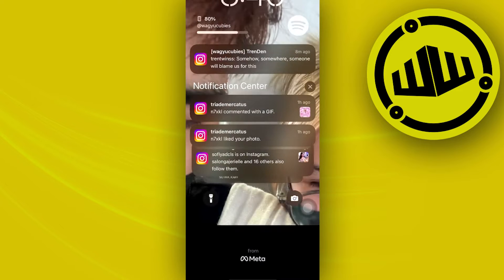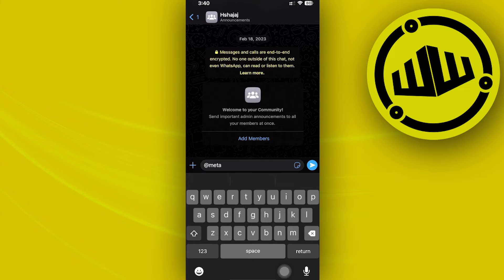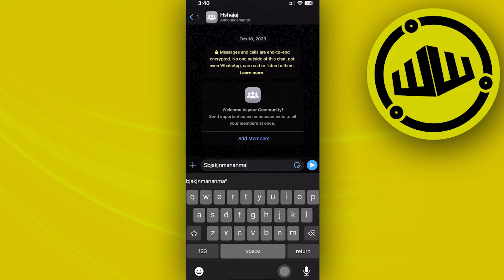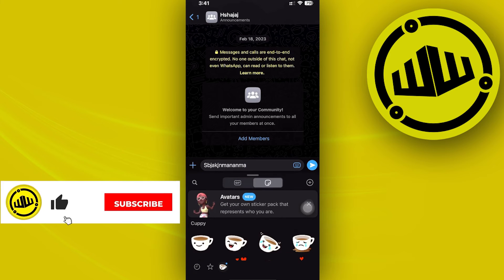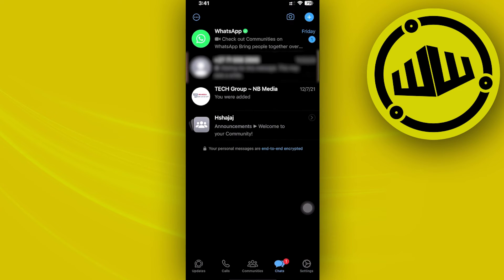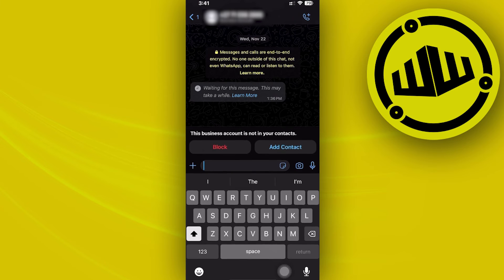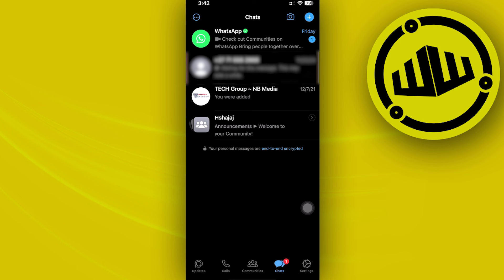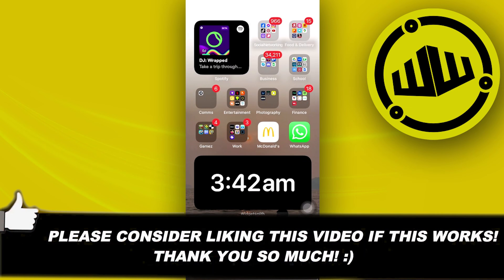How To Schedule Messages On WhatsApp (2023)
In this video, you will learn how to schedule whatsapp messages on iPhone easily. Stay till the end of the video to find out how to schedule whatsapp messages on your iphone.

Do you want to see another video about how to make scheduled messages on whatsapp?

Did you enjoy How To Schedule Messages On WhatsApp (2023)?